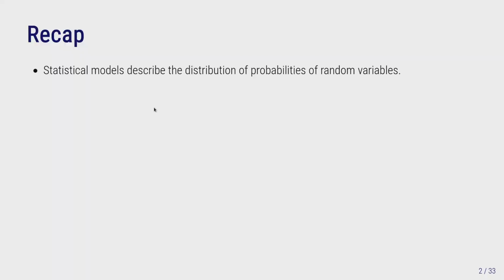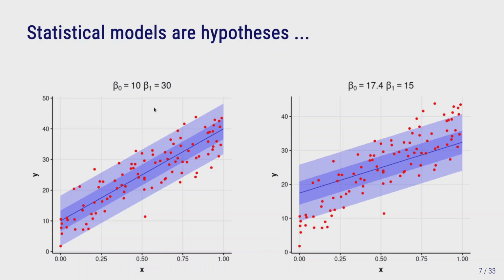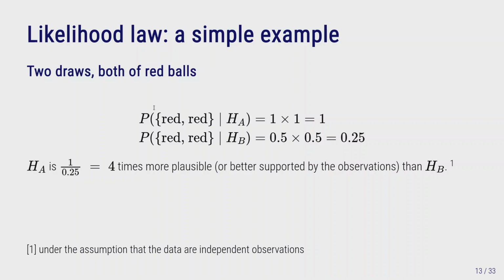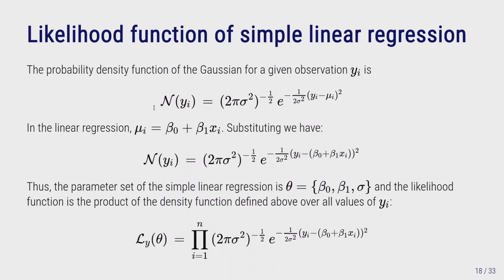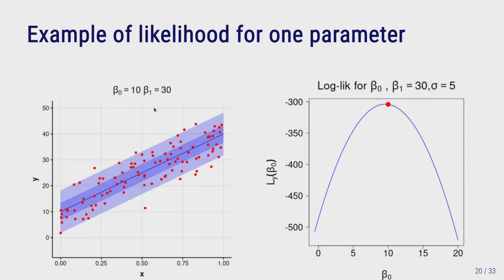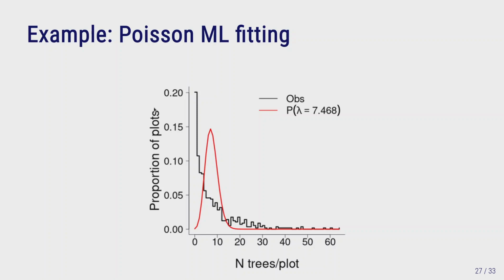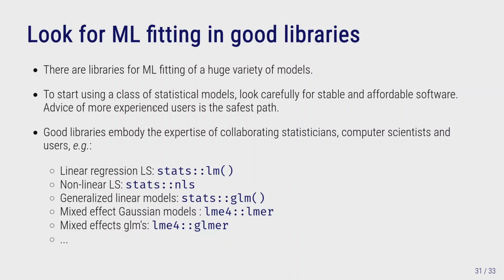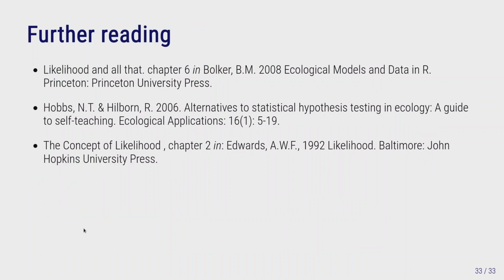QEco Program: Paulo Inacio Prado: Statistical models: linking data to theory - Class 4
Serrapilheira/ICTP-SAIFR
TRAINING PROGRAM IN QUANTITATIVE ECOLOGY
16 of January, 2023

Lecturers:
Paulo Inacio Prado - USP
Diogo Melo (Princeton University)
Andrea Sanchez-Tapia (RLadies, The Carpentries and The Turing way)
Paula Lemos Costa (University of Chicago)